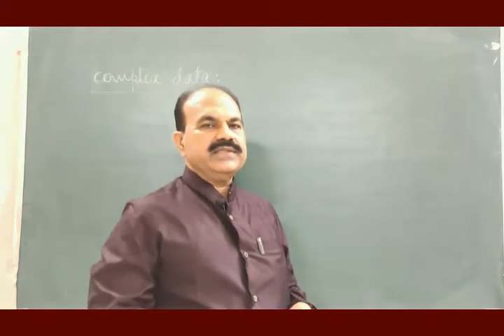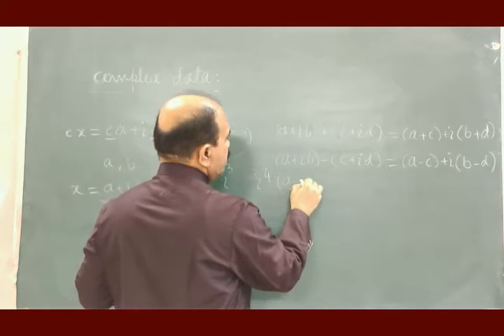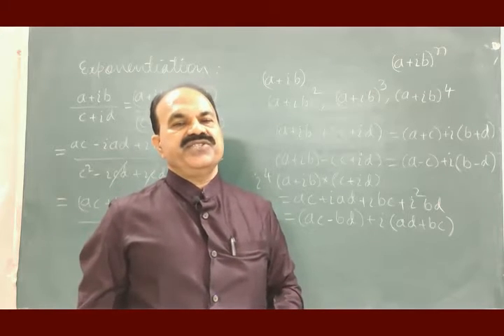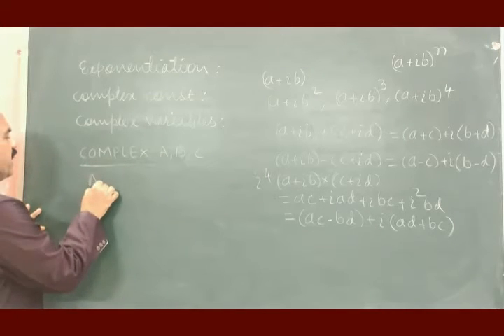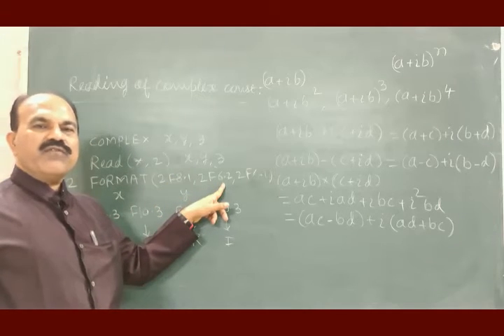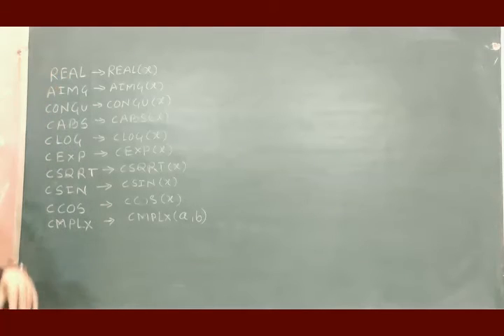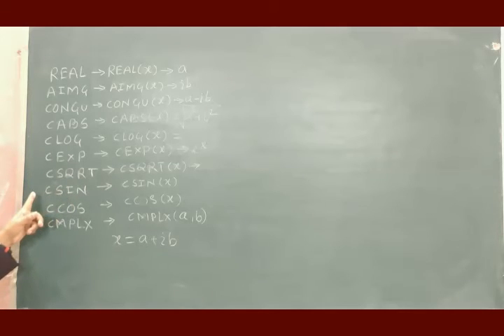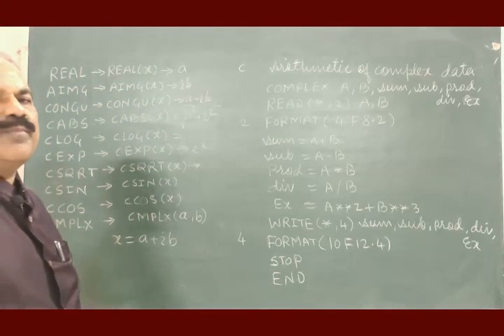12 B SC II COMPLEX DATA EXPLANATION AND SAMPLE PROGRAM